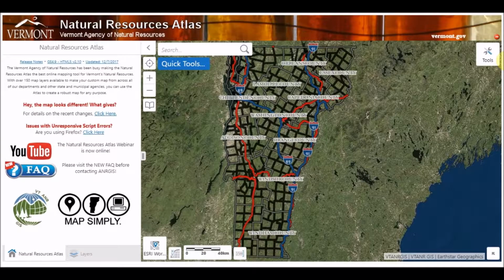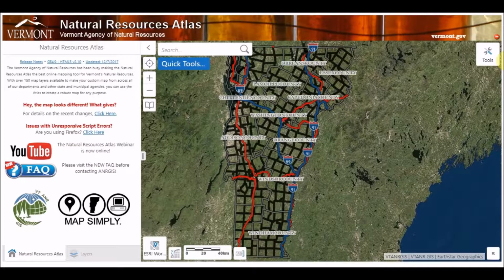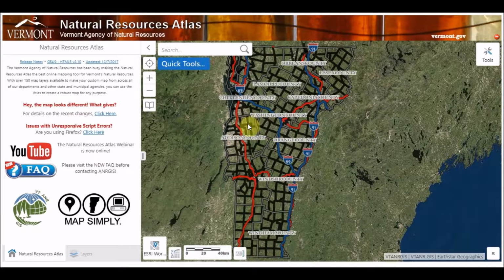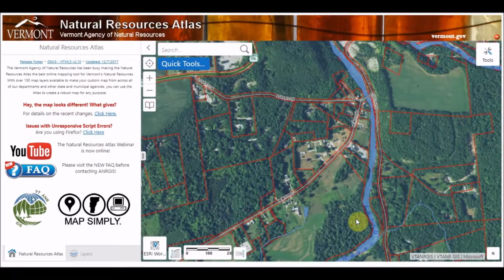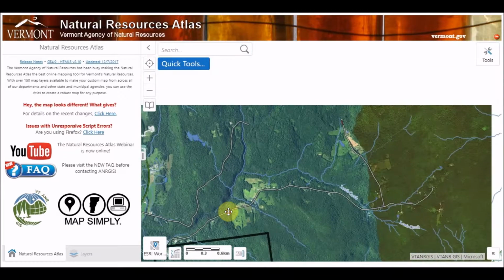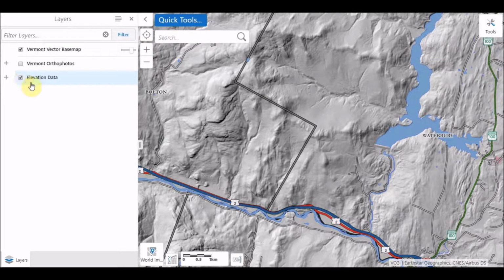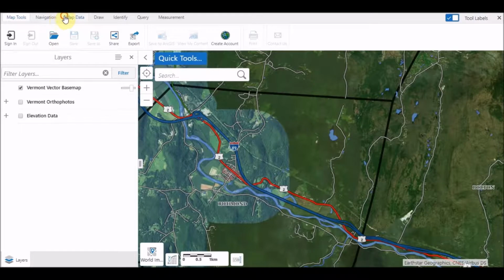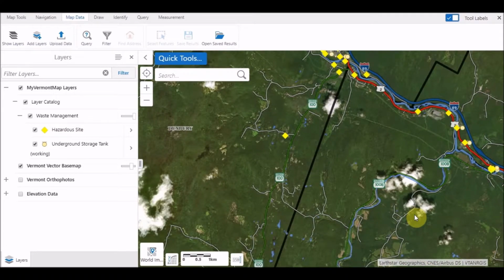Natural Resources Atlas - The Road Ahead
The Natural Resources Atlas episode 'The Road Ahead' outlines what's up and coming in the Natural Resources Atlas. It outlines what has been keeping Erik busy and the efforts that VTANRGIS is making to ensure that the Atlas continues to be the best online mapping application for the State of Vermont.